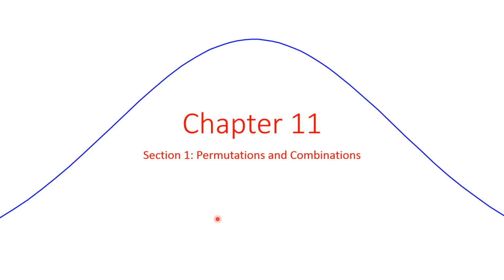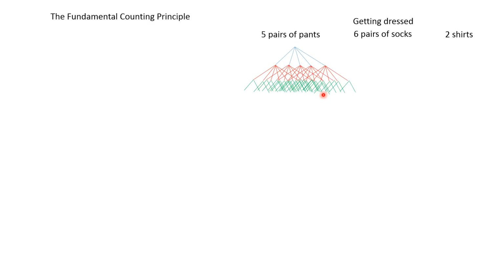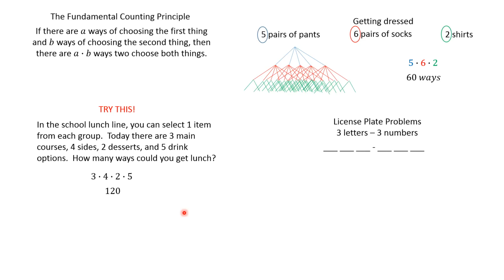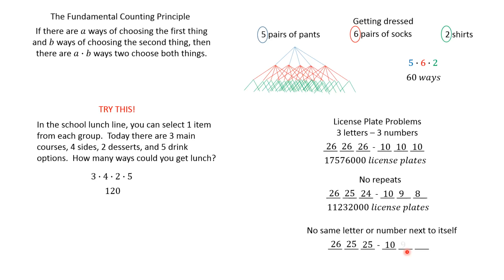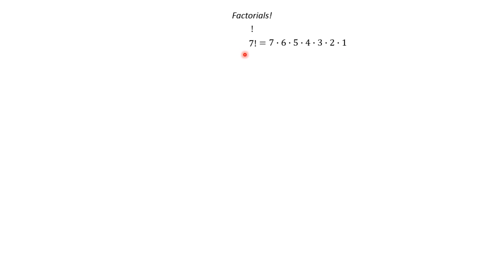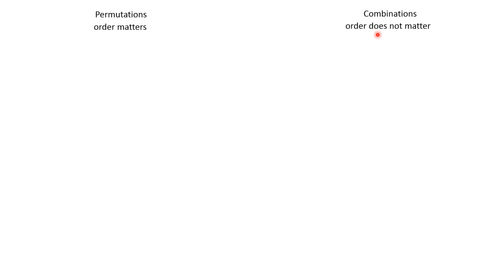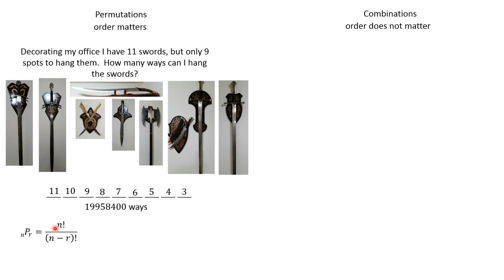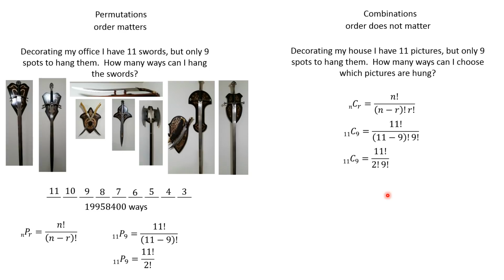11 1 Permutations and Combinations